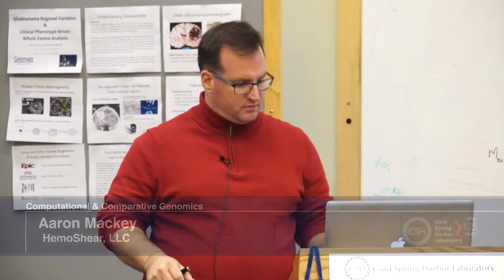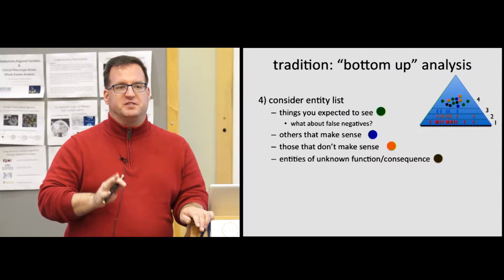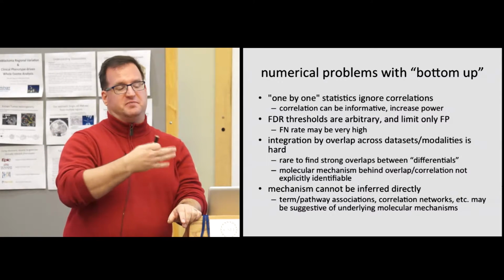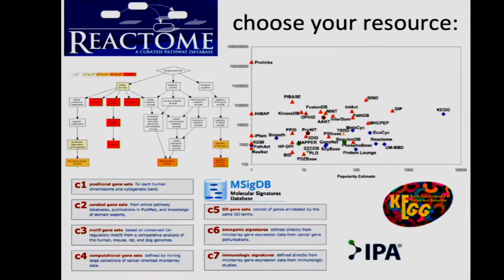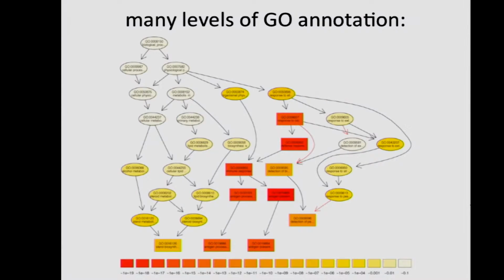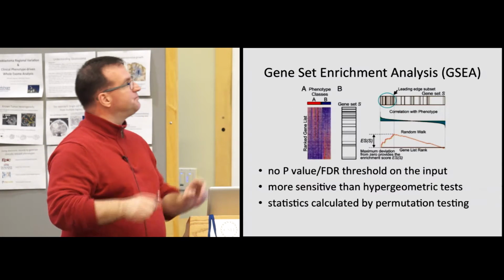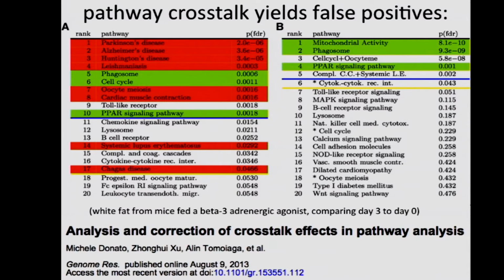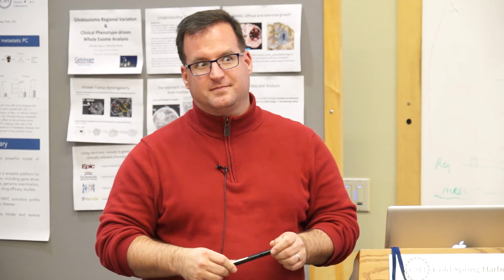CCG 2015 Mackey DEGsAnd Pathway Enrichment